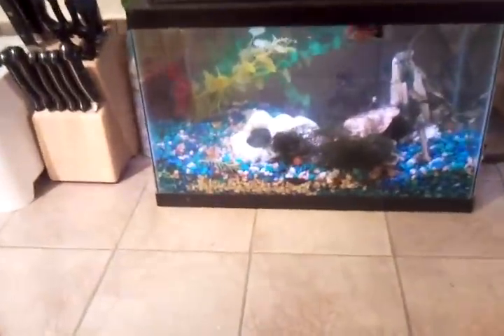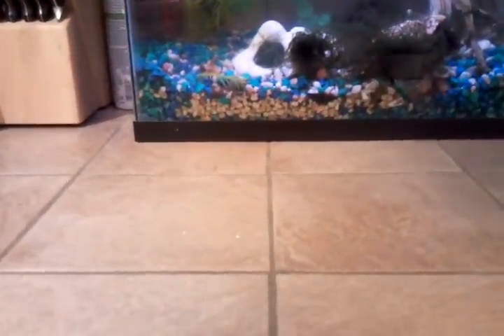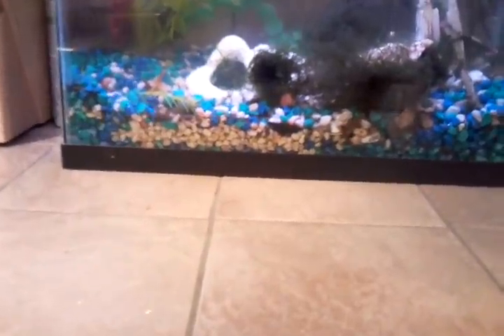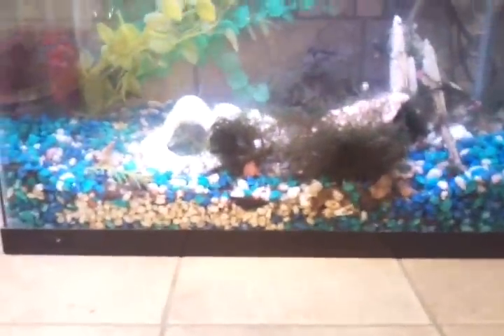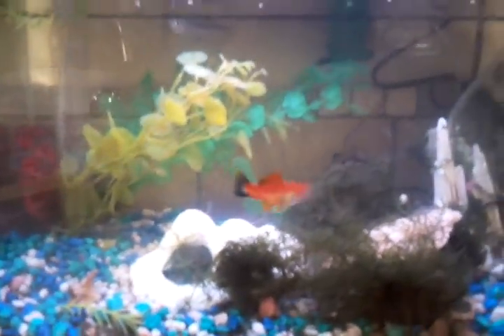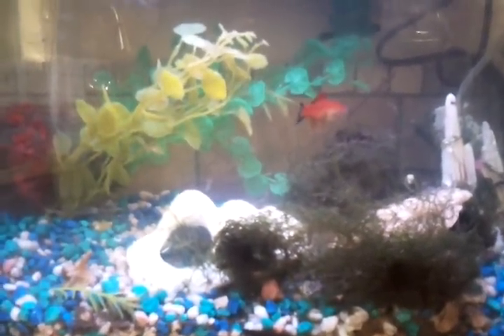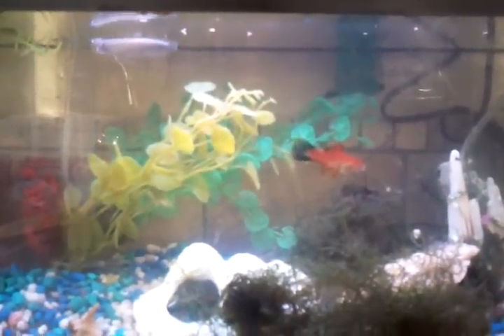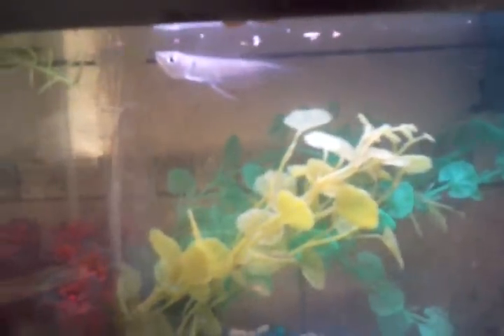New baby arowana in my two year old daughters tank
Trinity wanted to design a tank. the new aro needed one.